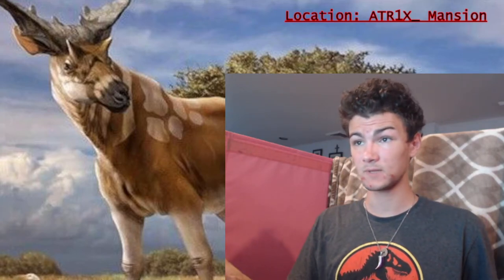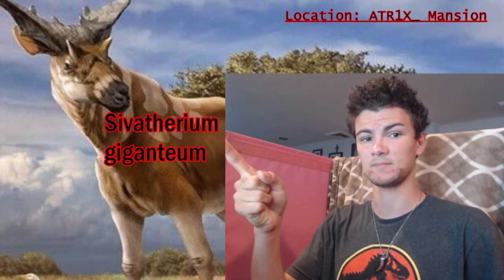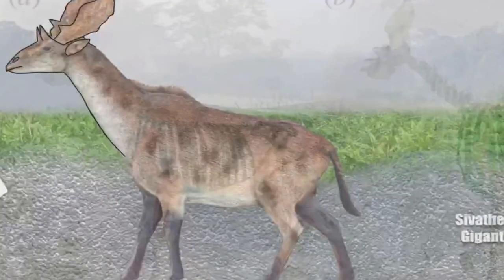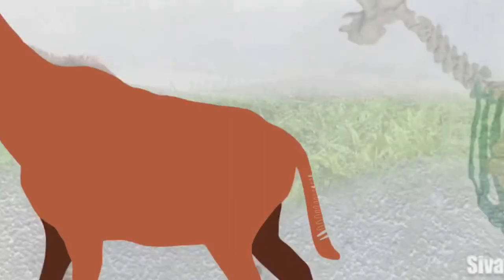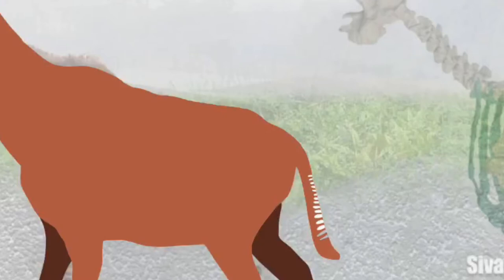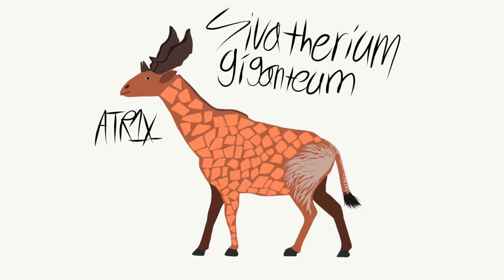Sivatherium Paleoart!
The biggest giraffid...